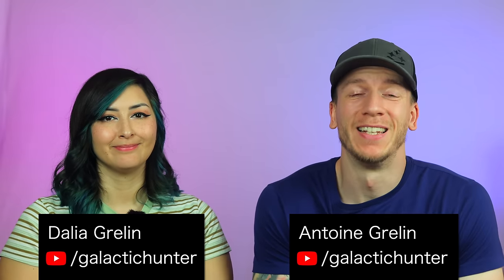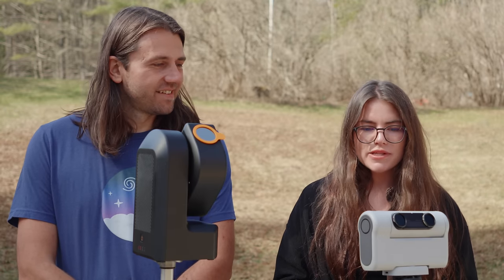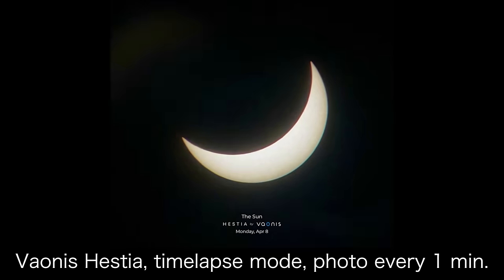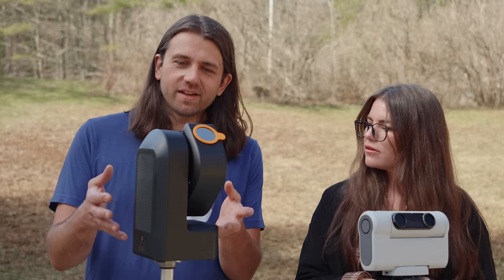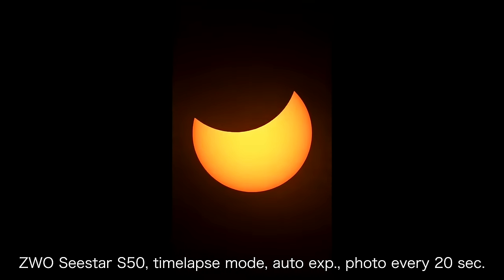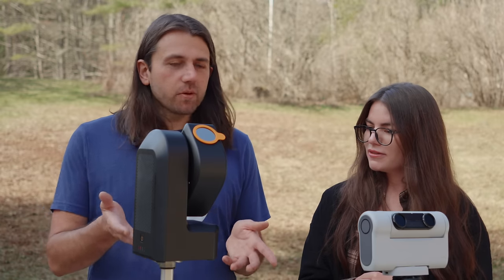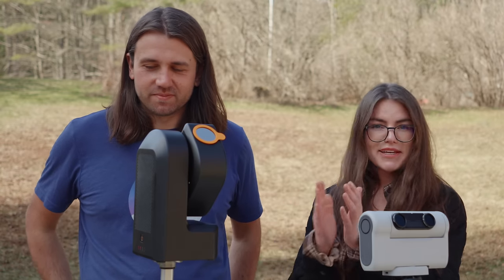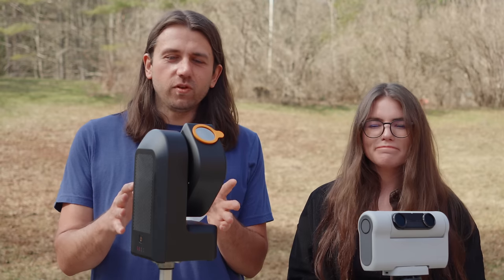We all tried Smart Telescopes for the ECLIPSE!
In this one, we share our thoughts and RESULTS from using smart telescopes to capture the Total Solar Eclipse on April 8th, 2024. Specifically we talk about the DWARF II, the Vaonis Hestia, and the ZWO Seestar S50.

Contents
0:00 Intro
0:28 DWARF II
1:22 Vaonis Hestia
4:35 ZWO Seestar S50
7:02 Tracking during totality
9:03 Would we use them for next eclipse?